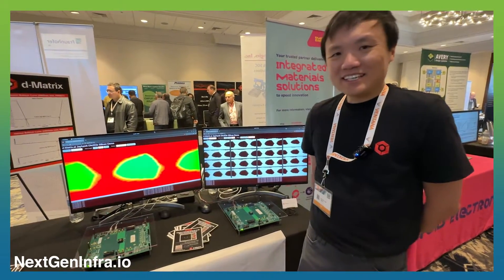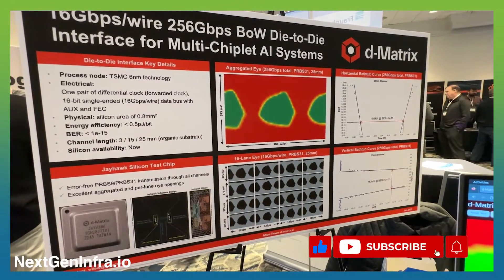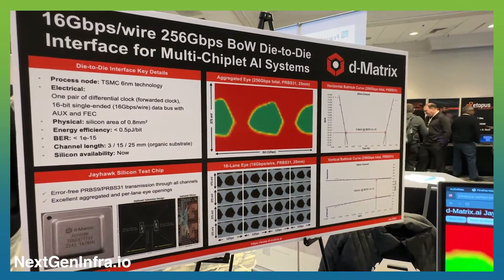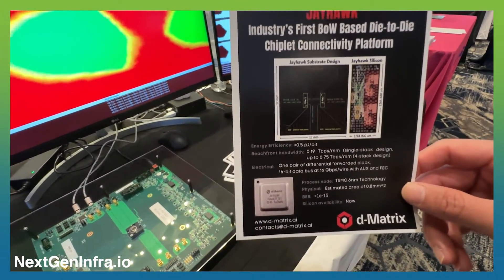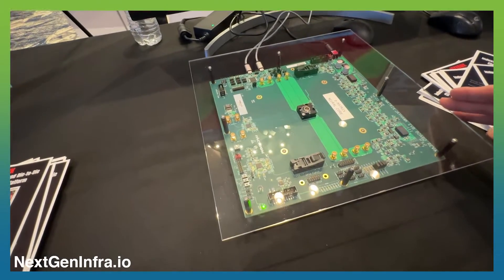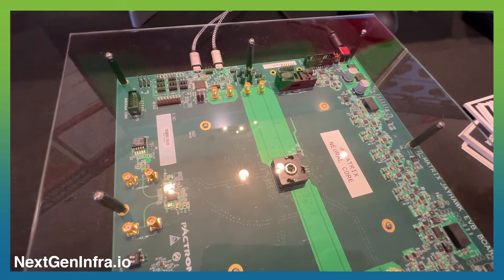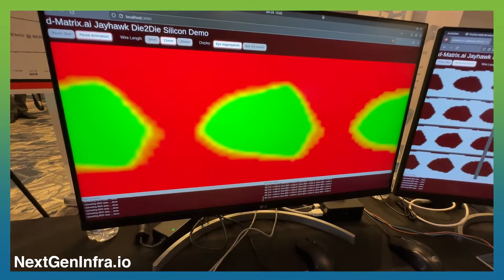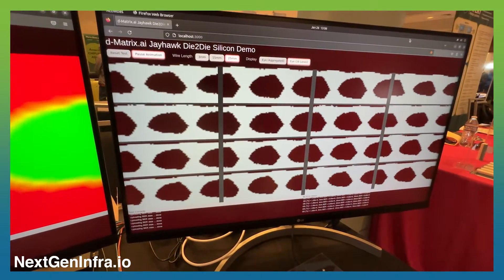Bunch of Wires (BoW) Die-to-Die Chiplet Demo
At the first, annual Chiplet Summit in San Jose, California, d-Matrix demonstrated a die-to-die chipset interface based on the emerging Bunch of Wires (BoW) work undertaken by the Open Compute Project (OCP).

In this video, Wen-Sin Liew, Analog and Mixed Signal Design Engineer, shares an overview of the demo.